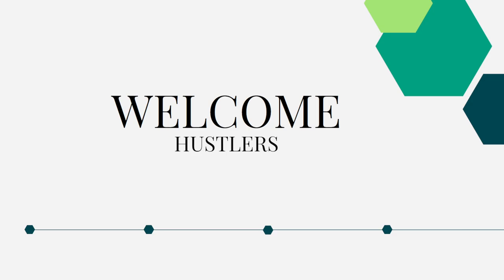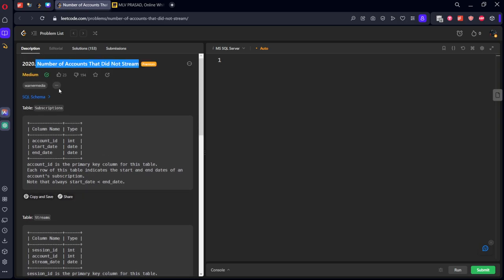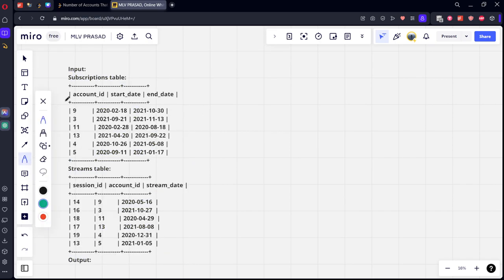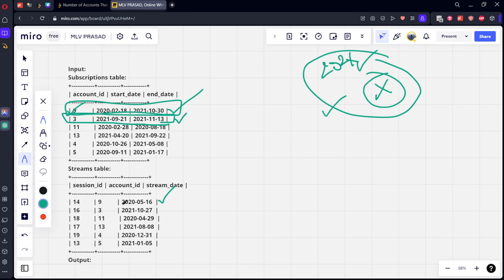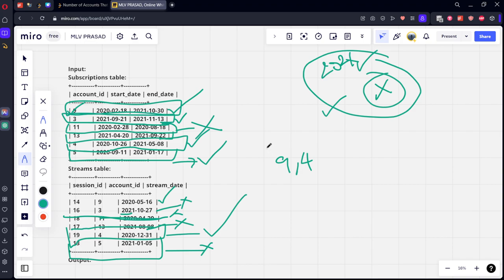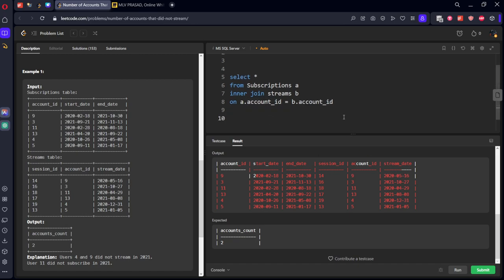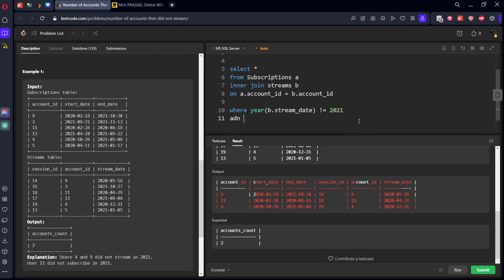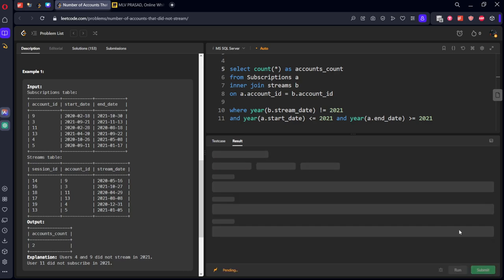MLV Prasad - LeetCode SQL [ MEDIUM] | 2020 | "Number of Accounts That Did Not Stream"